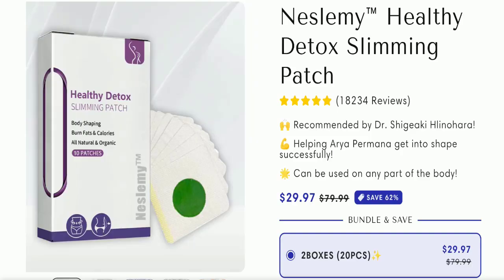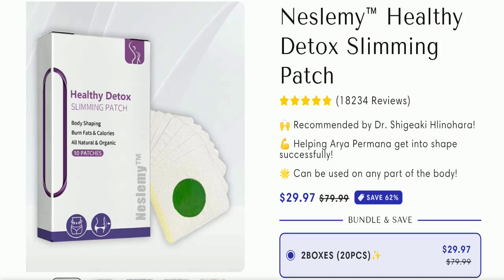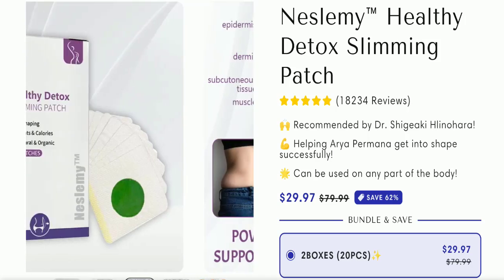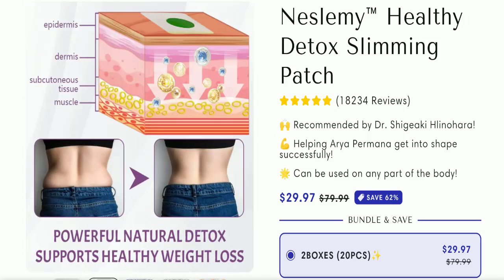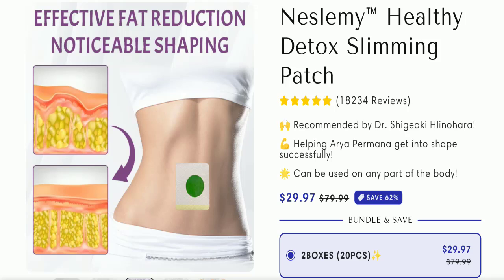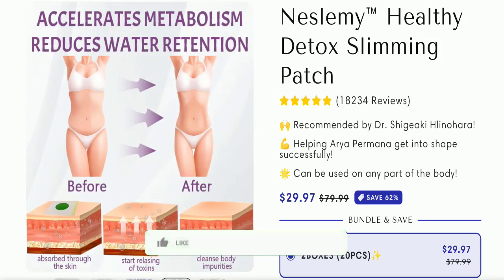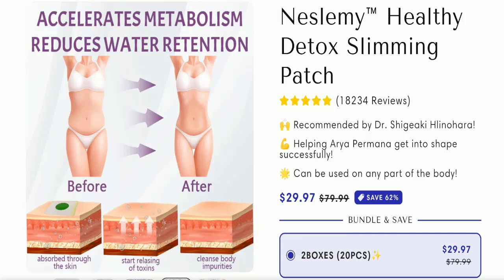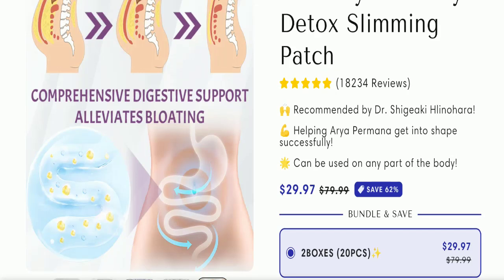Neslemy Detox Patch Reviews (Aug 2024) Is Neslemy Detox Patch Really Help In Reduce Weight?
Do you want to know about Neslemy Detox Patch Reviews? Watch this video till end because in this video you will get to know about the legitimacy of the site.

1. How to Refund on PayPal? Step-By-Step Guide on the Refund Policy

2. How to get a refund for a fraudulent credit card transaction

3. How to check whether a product is genuine or not?

Scam Advice